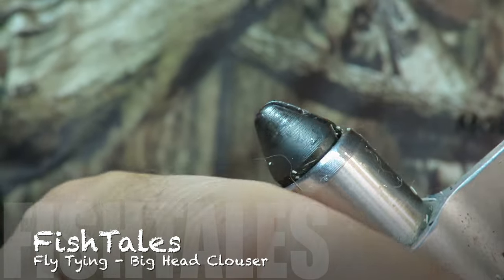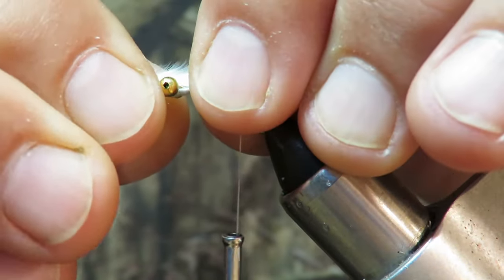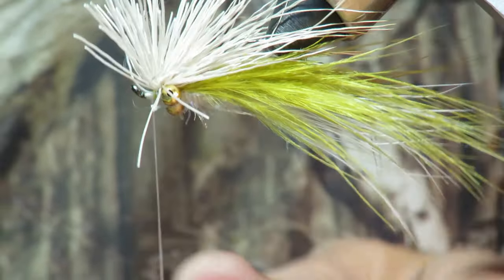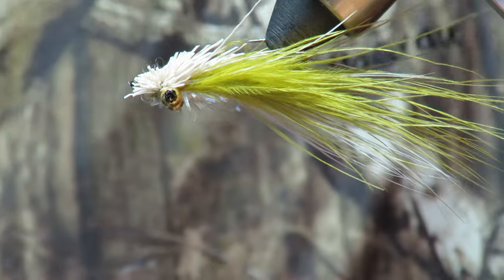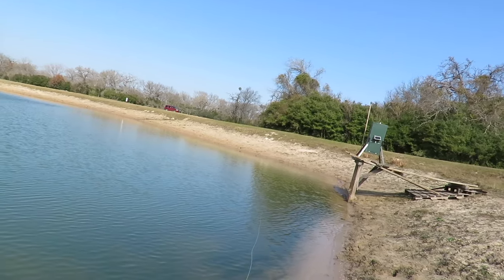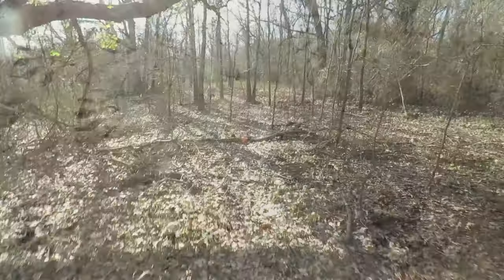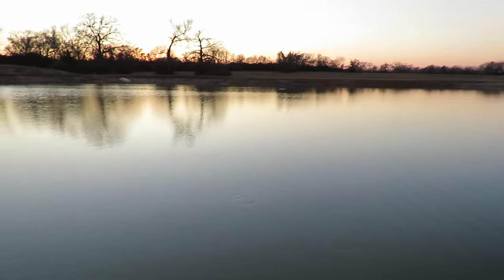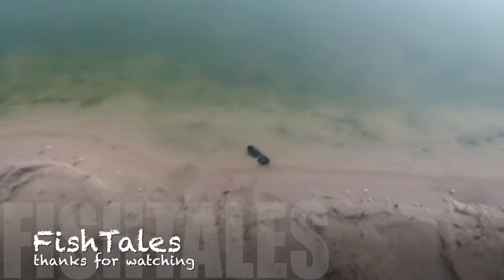FishTales Fly Tying: First day Bass 2024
I tied up a new clouser version but the best bass of the day didn't like it..  Have no fear the Hedgehog came to the rescue again.. Best dang pellet fly ever...